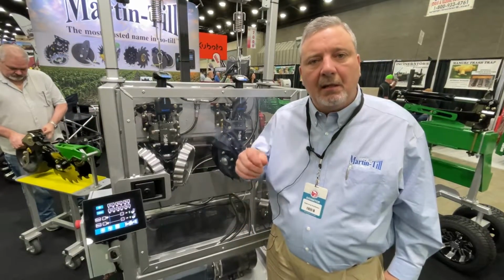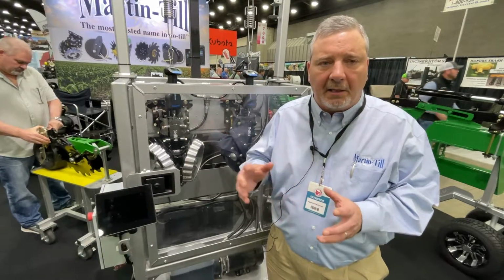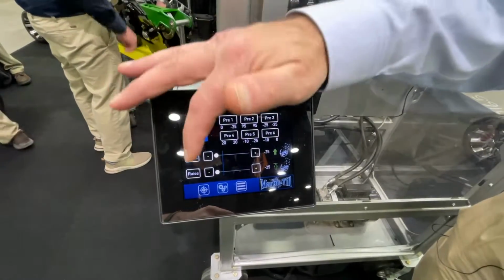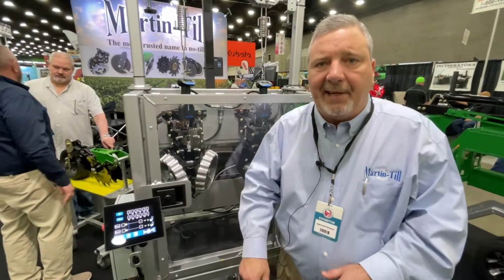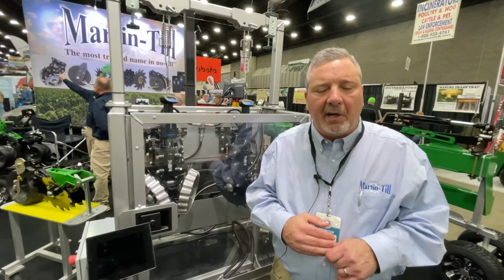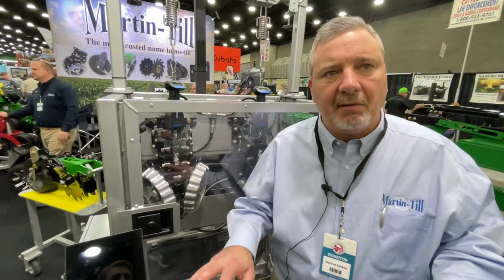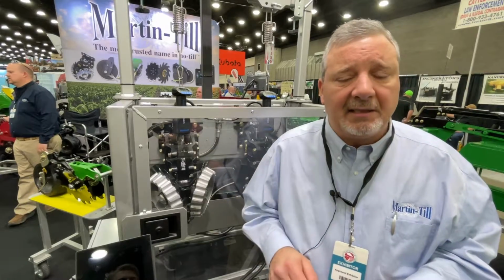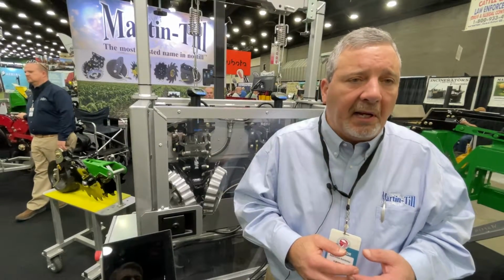Martin-Till Showcases New Hydraulic Row Cleaners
Steve Martin, Martin-Till president, provides an up-close look at the company’s new hydraulic row cleaner system at the 2024 National Farm Machinery Show.